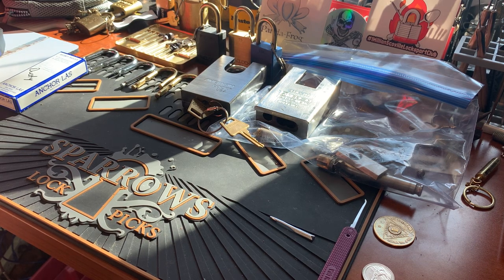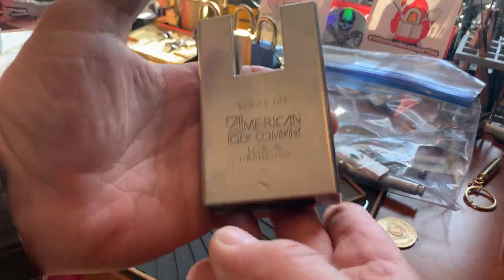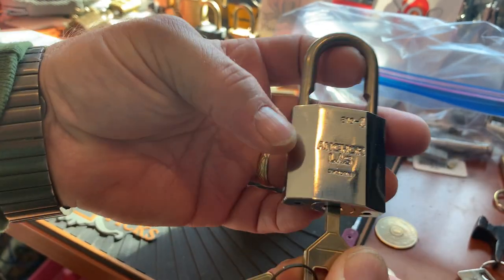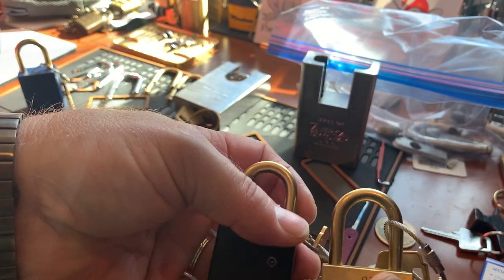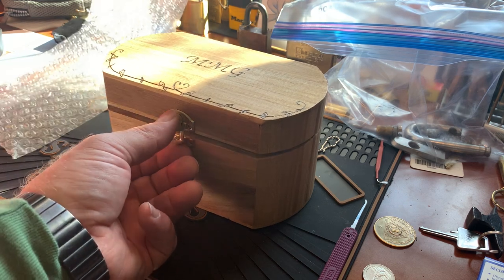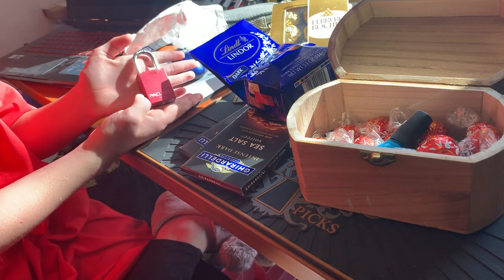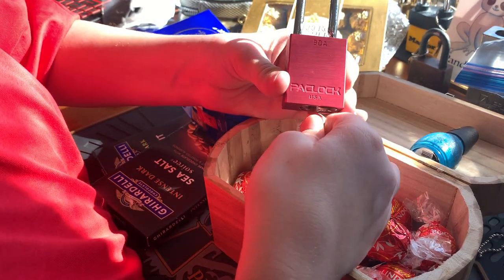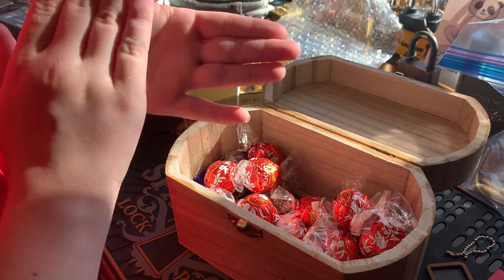Unboxing from Georgia Jim and 1MillionScovilleLocksportClub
Georgia Jim has blessed us with another great package. Tiny Picker and I do a show-n-tell and then talk a little about 5 the 1MillionScovilleLocksportClub.